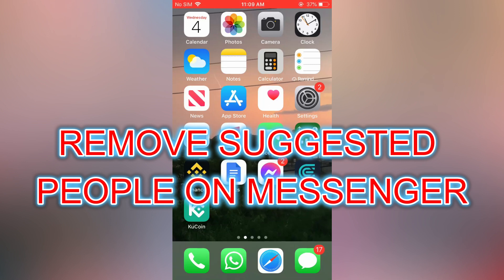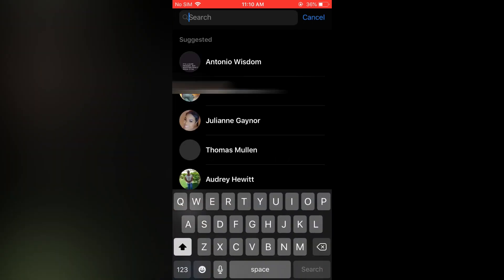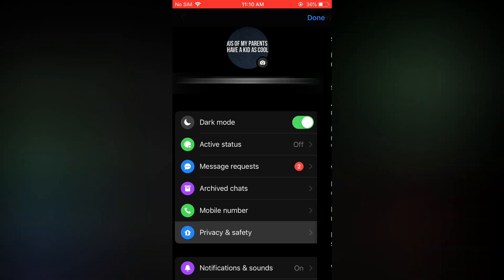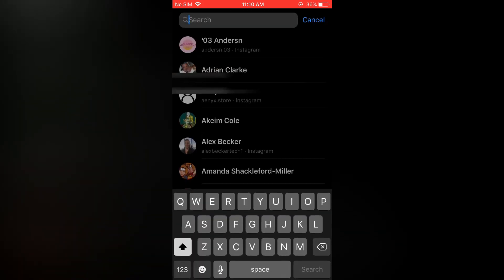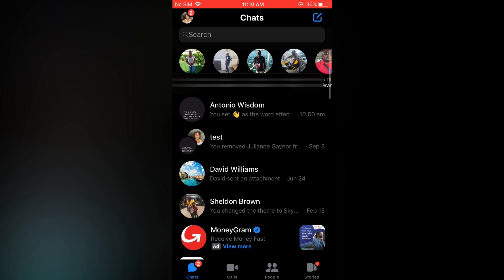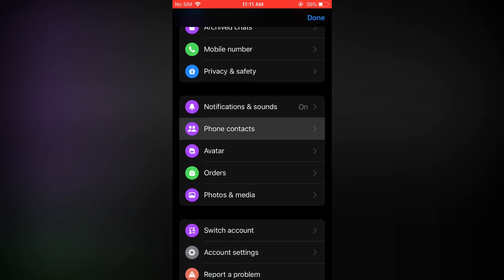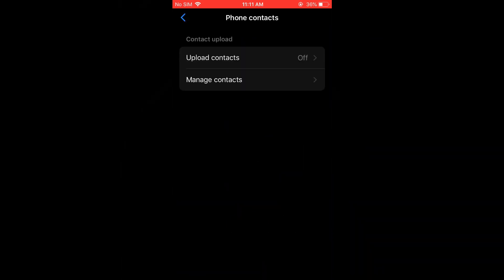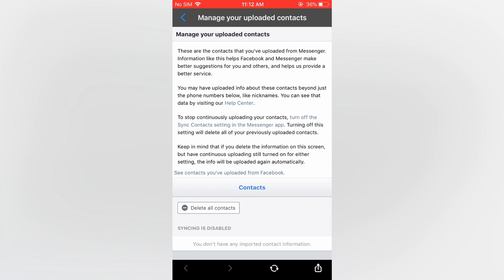HOW TO REMOVE SUGGESTED PEOPLE ON MESSENGER 2024